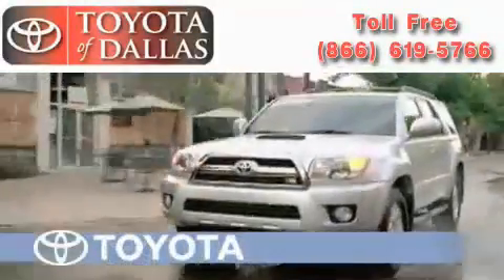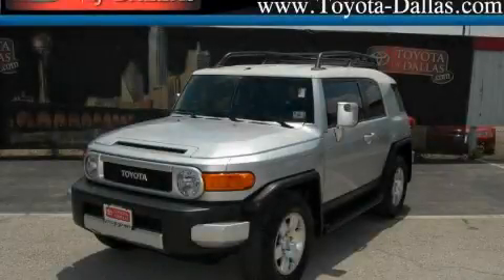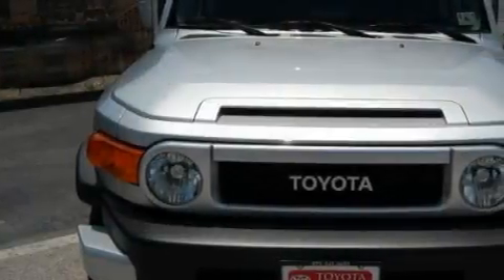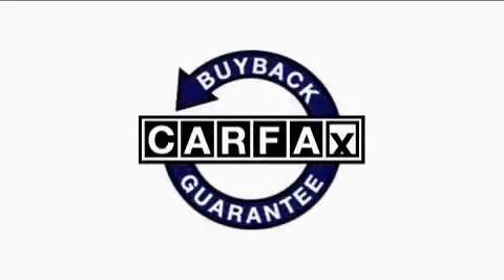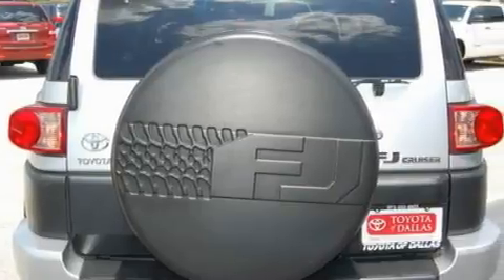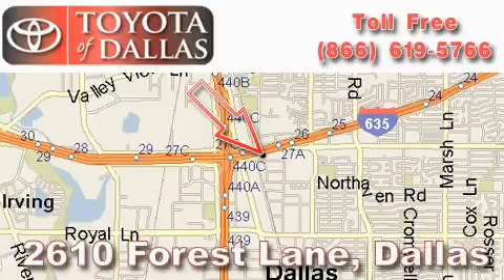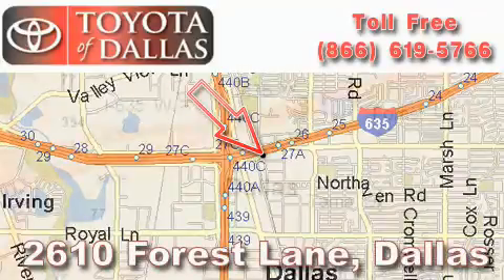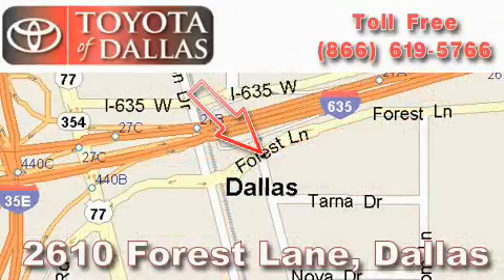Pre-Owned 2008 Toyota FJ Cruiser Ft. Worth TX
Year: 2008
 Make: Toyota
 Model: FJ Cruiser
 Engine: 4.0L 6 Cyl. Fuel Injected
 Trans.: Automatic
 Exterior: Titanium Metallic
 Miles: 17,674

 Used 2008 Toyota FJ Cruiser Dallas TX